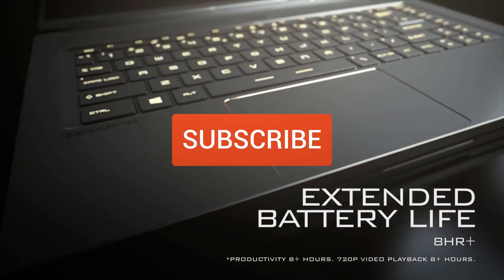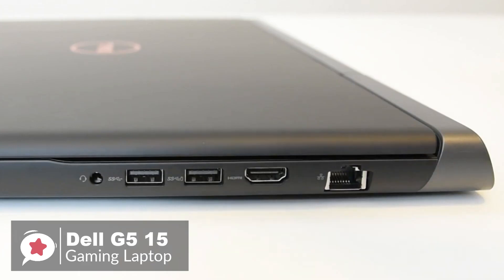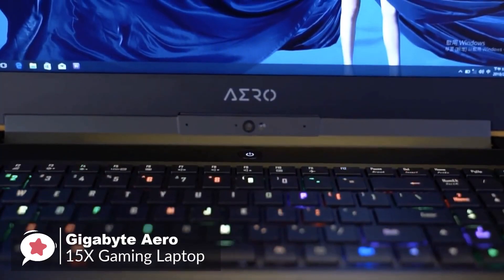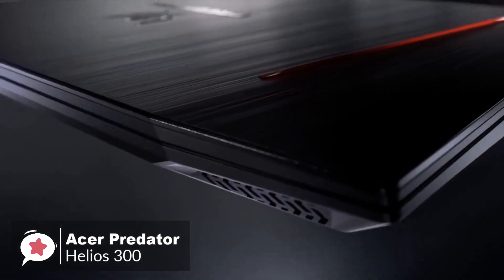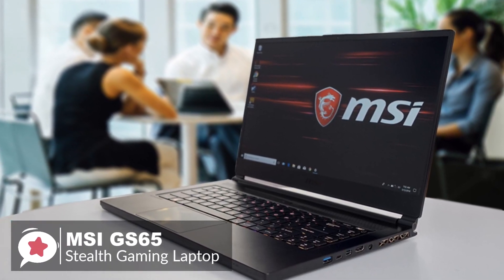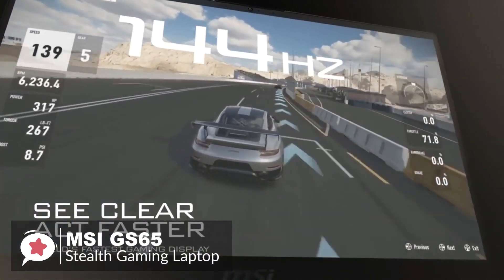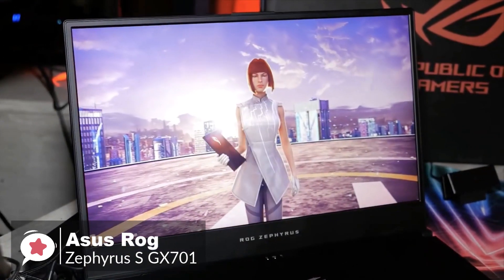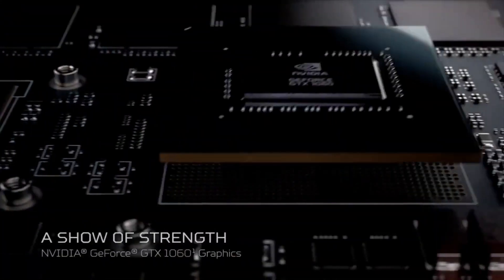5 Best Gaming Laptops 2020 (Affordable)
Best gaming laptop is required when you play as professional gamer. Mostly people like these top laptops because they know every  laptop can not be suitable for gaming. for the gaming high GPU is required because the graphic of game may hurt your local laptop and consumption of battery increases just in hours your 5 hour battery laptop ends in 1 hour. Thats why gaming requires best gaming laptop to play without lagging.

Links to the Gaming Laptops mentioned in this video:

► 5. Dell G5 15 Gaming Laptop
► 4. GIGABYTE Aero 15X Gaming Laptop
► 3. Acer Predator Helios 300 Gaming Laptop
► 2. MSI GS65 STEALTH Gaming Laptop
► 1. ASUS ROG Zephyrus S GX701 Gaming Laptop

Note:
All of these videos in this channel belongs to the website owner and the product owner. (Thanks to all owner's who provide us information)
Portions of footage found in this video is not original content produced by Gadget Rankings. Portions of stock footage of products was gathered from multiple sources including, manufactures, fellow creators and various other sources.